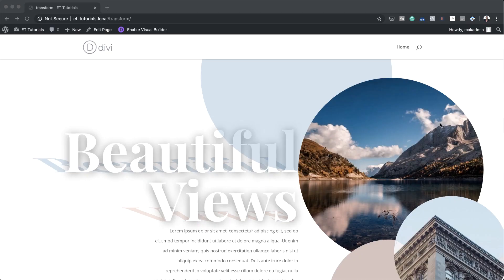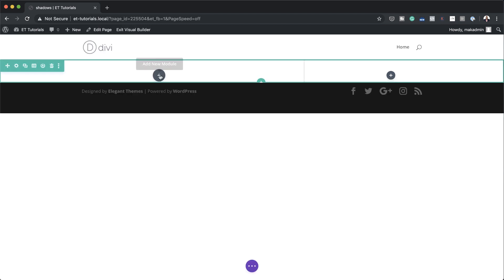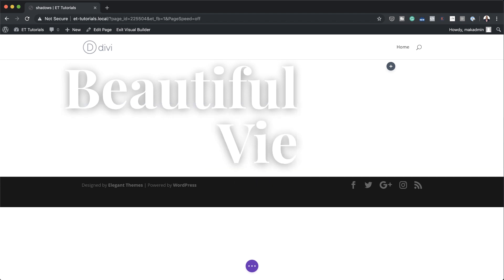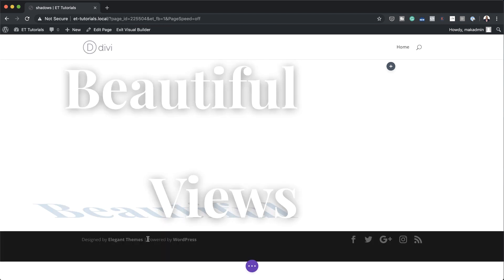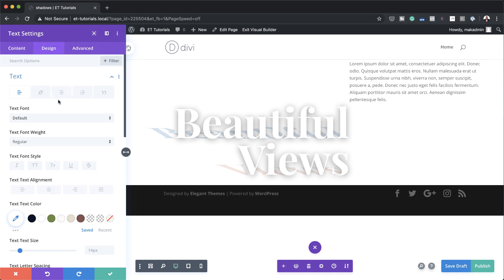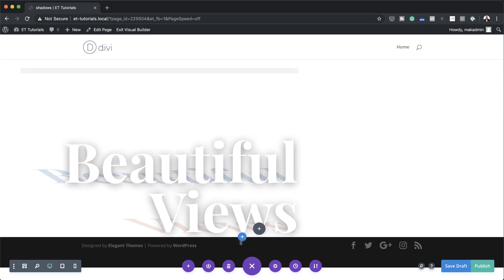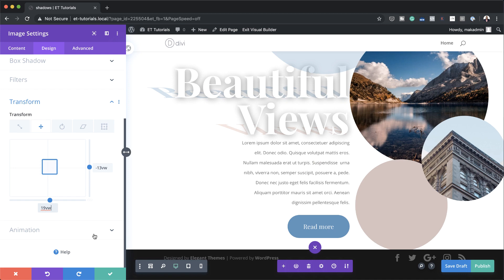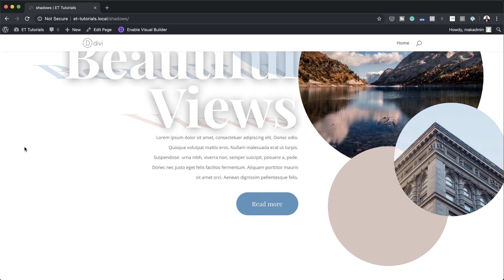Adding Transformed Shadows to Your Copy with Divi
With Divi's new transform options, you can create beautiful web design while viewing all transform settings happen in real-time.
And by combining different modules with each other, you can achieve some unique and seamless effects that'll help elevate the look and feel of the section you're working on.

In this particular post, we'll focus on creating transformed shadows for your copy using Divi's built-in options only. You'll be able to download the example JSON file for free as well.